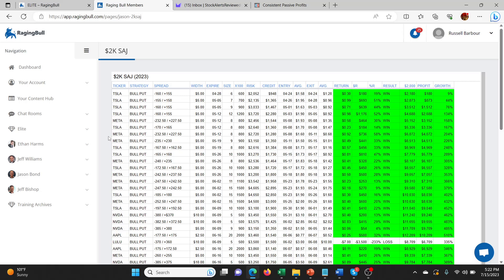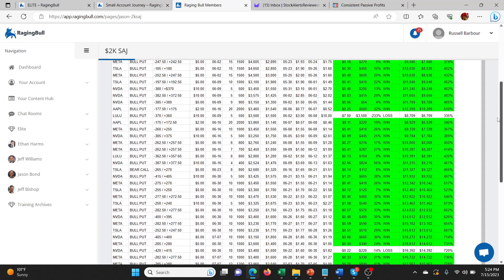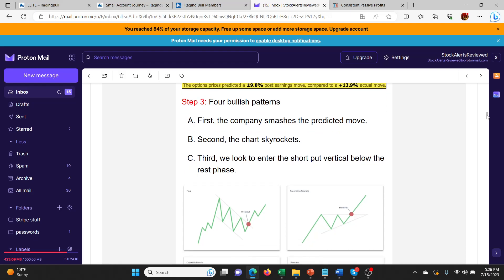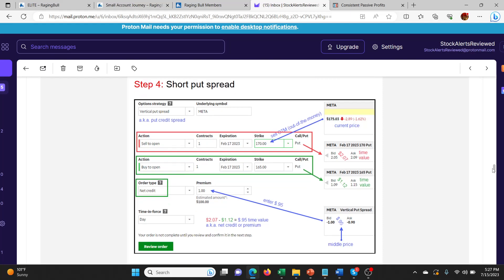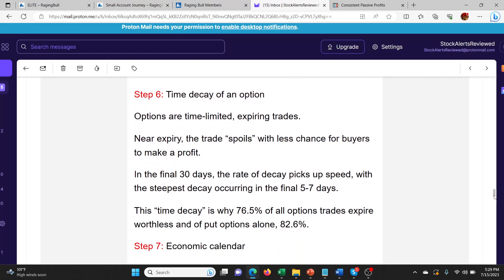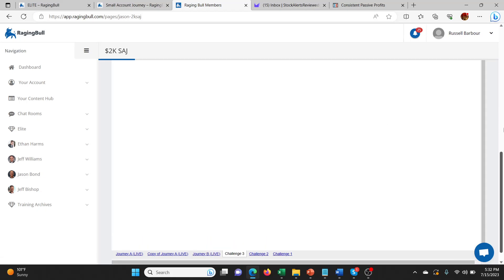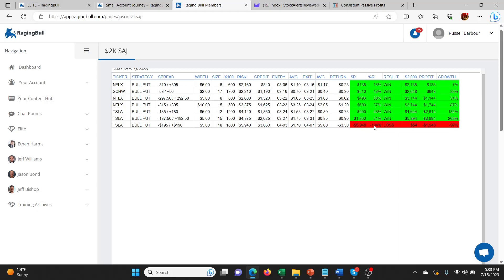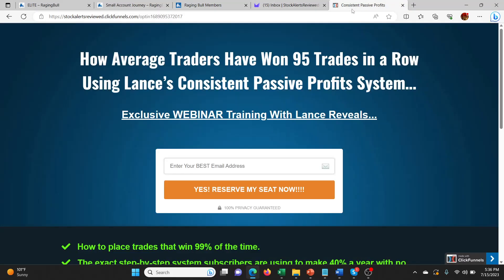Jason Bond Small Account Journey: Dark Side ?